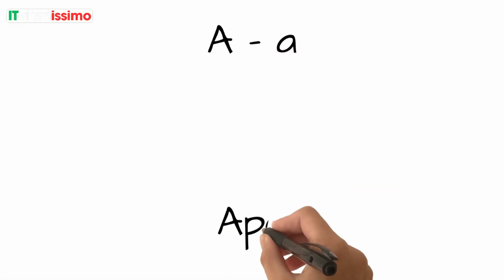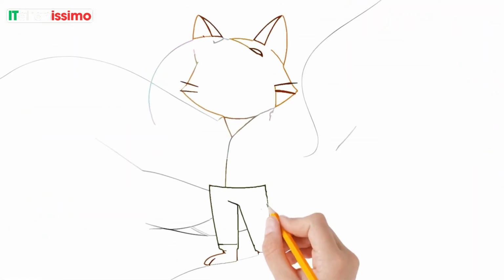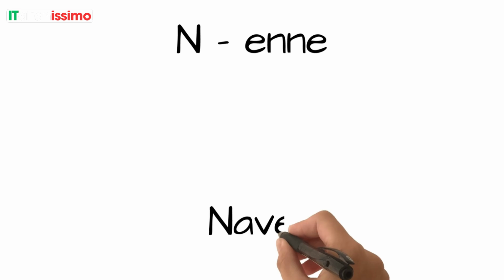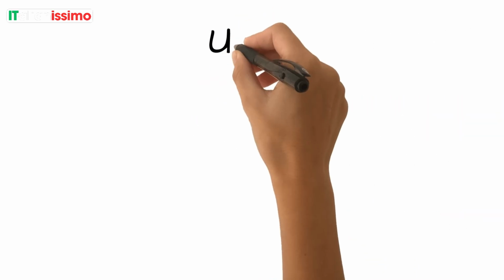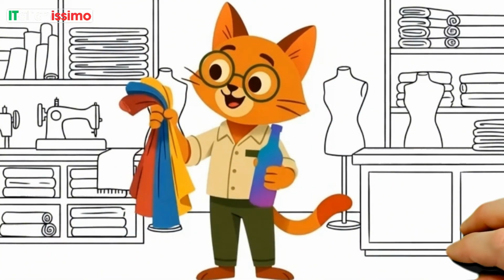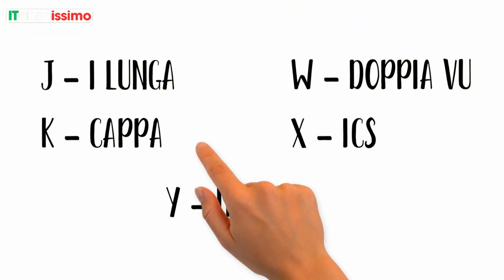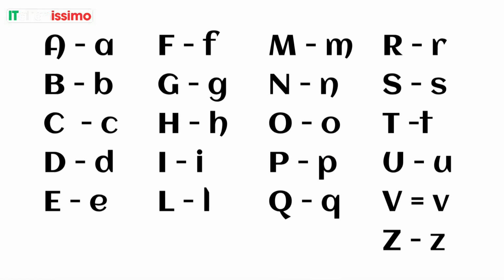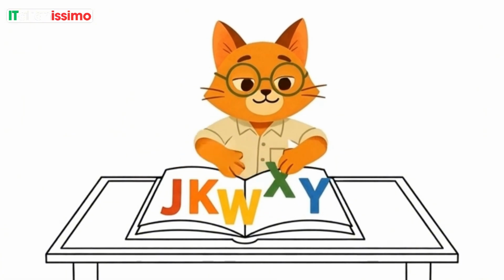The Italian Alphabet Explained: Why Italian Has 21 Letters (Not 26!)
How many letters are in the Italian alphabet?
If you answered 26… you’re not wrong — but you’re not completely right either.

In this Italianissimo lesson, you’ll discover a surprising truth about the Italian alphabet: the native Italian alphabet has only 21 letters, not 26. The remaining five letters — J, K, W, X, and Y — are foreign letters used only in borrowed words.

In this video, you’ll learn:

Why Italian officially has only 21 core letters

Which letters are considered foreign and why

The role of the silent letter H in Italian

How Italian handles modern and international words

The difference between native Italian spelling and global vocabulary

This lesson is perfect for:

Beginners learning Italian

Intermediate learners who want to sound more accurate

Anyone curious about how Italian really works

By the end of the video, you’ll understand the structure of the Italian alphabet in a way most learners never do — and spelling Italian words will suddenly make much more sense.

👉 Try spelling your first Italian word in the comments!